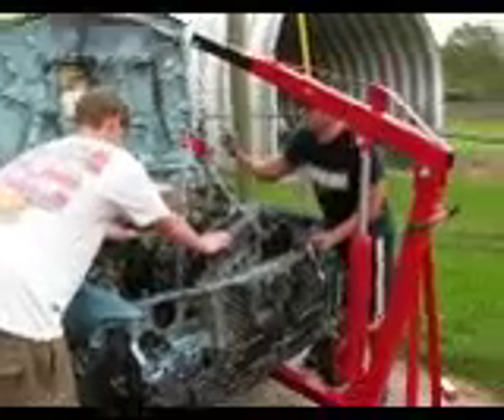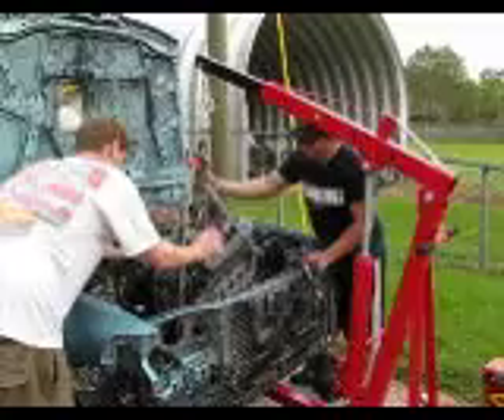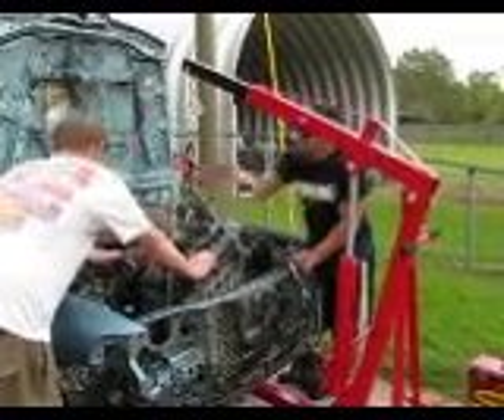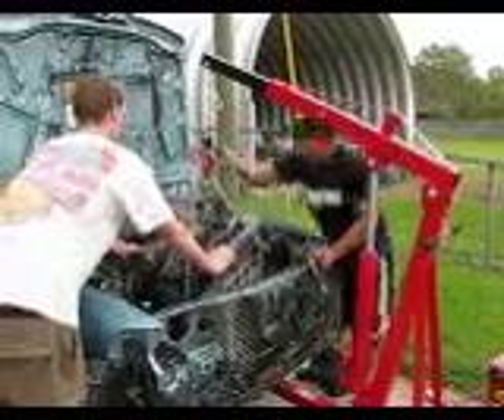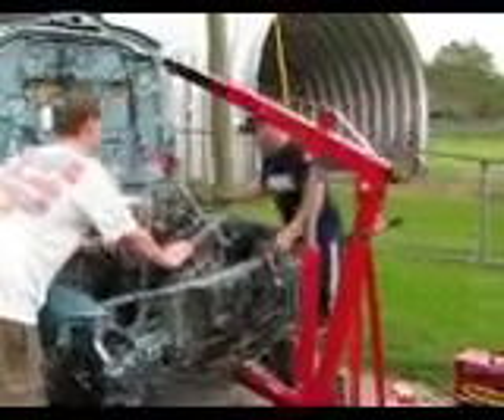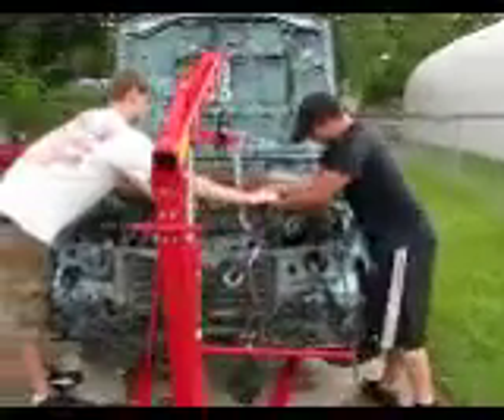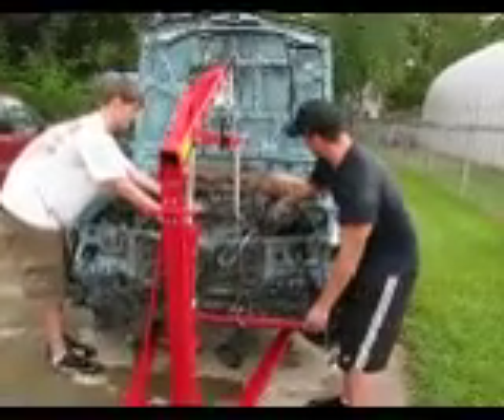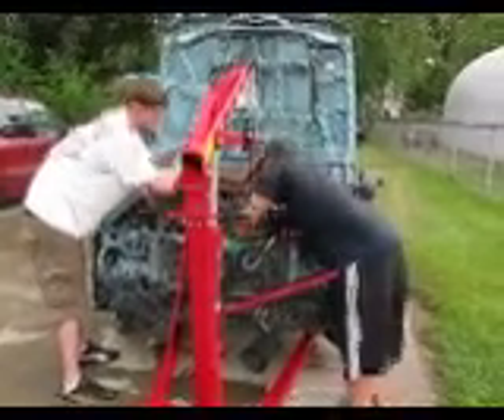The engine pull of Sept 25, 2010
Ryan pulls an engine for his hobby car from a donor car in Baton Rouge.